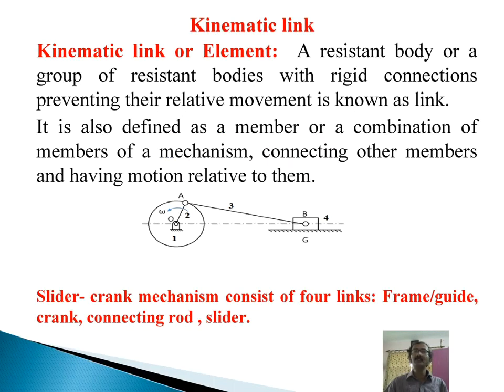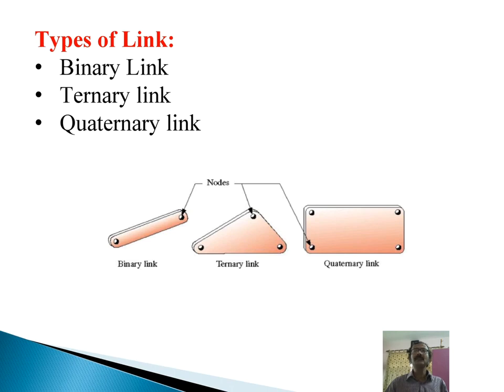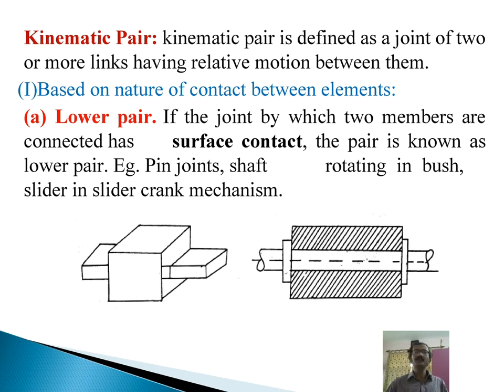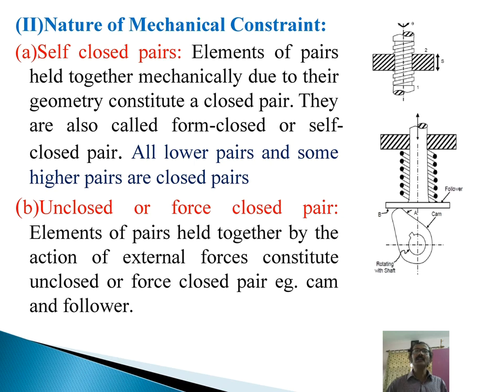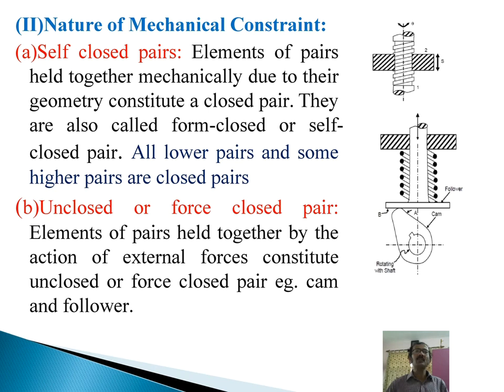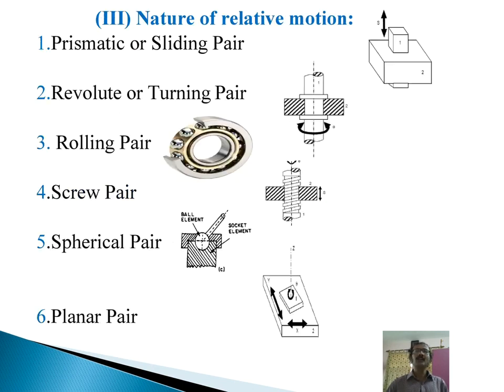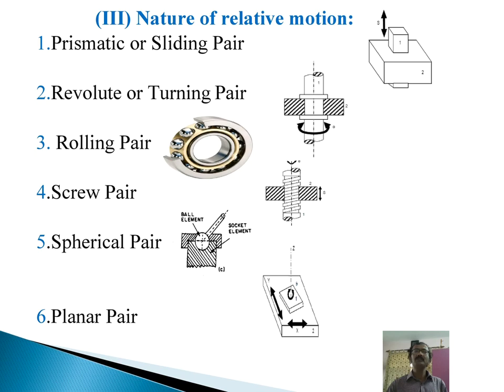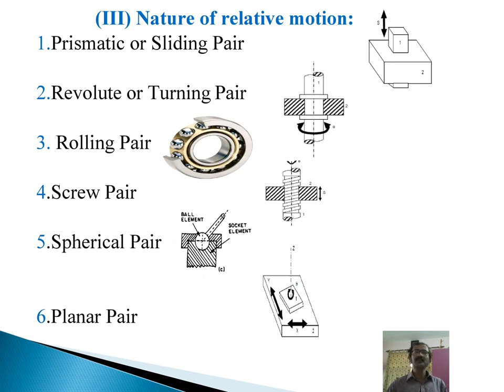DR. SUMAN DAS , Kinematics module 1 part II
Kinematic link and kinematic pair